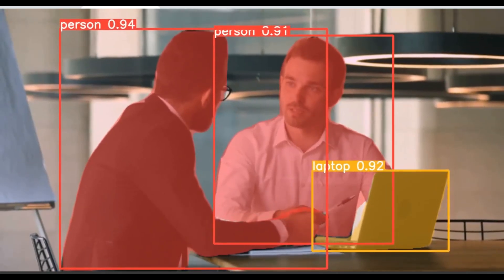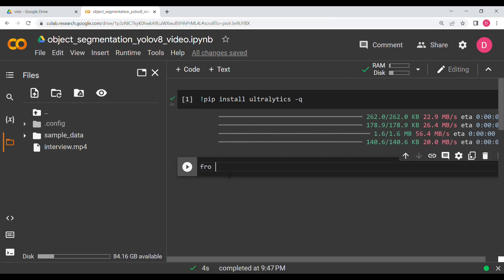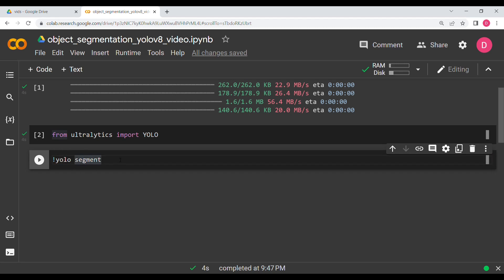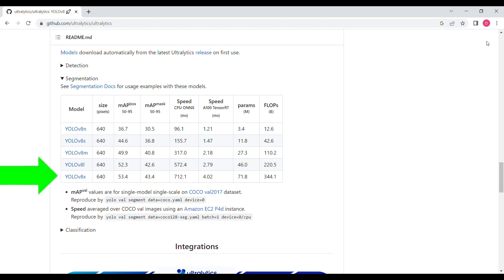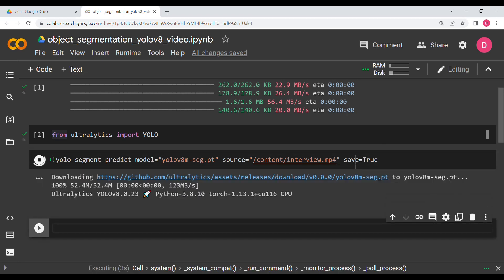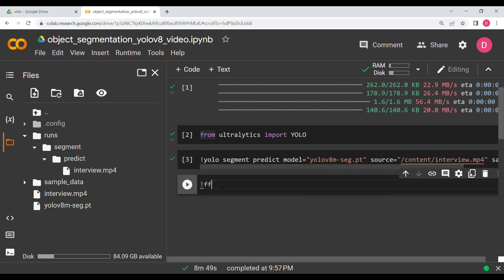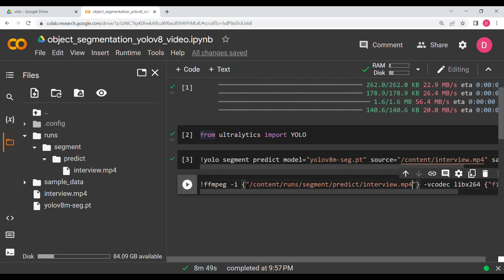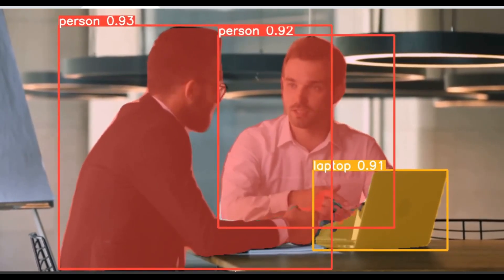Object segmentation in a video using YOLOv8 for a video | Video /Image segmentation using YOLOv8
In this video, we are going to do object segmentation on a video using YOLOv8 from Ultralytics. We will be using the CLI command.